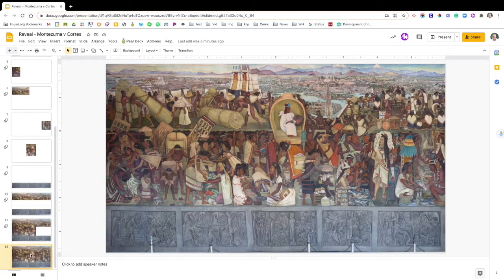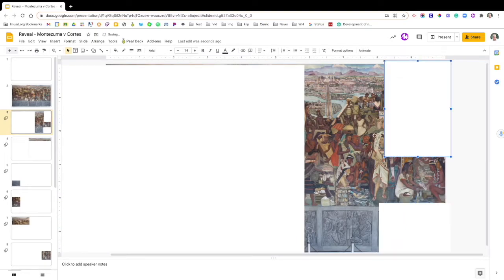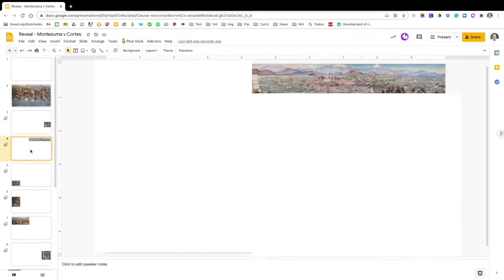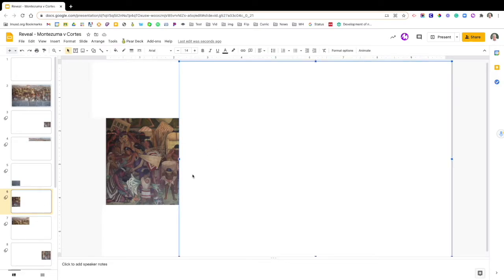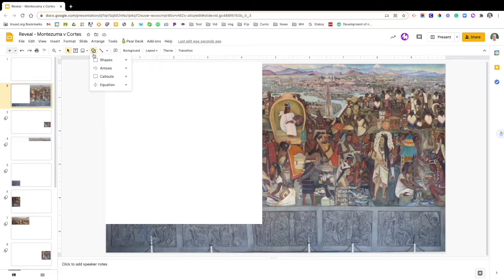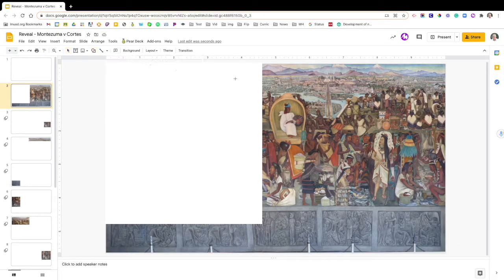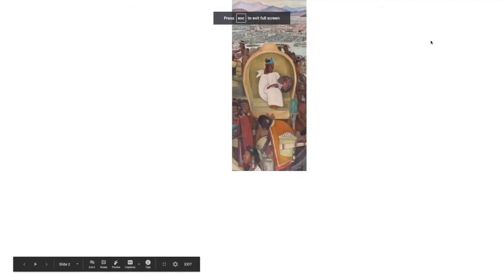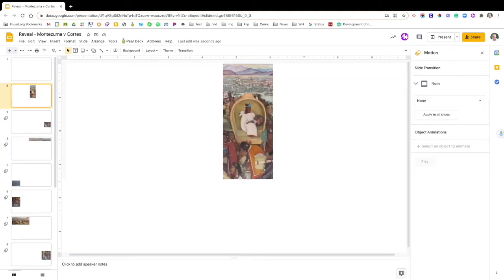CC How To Screen or Image Reveal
This video uses one image and Google Slides to engage students in discussion. By revealing an image piece by piece and analyzing what we see, students get into an in-depth discourse about the lesson. It's a quick and easy construction for a lesson introduction or a whole lesson. The original idea came from my friend Ryan O'Donnell. or check out his YT channel